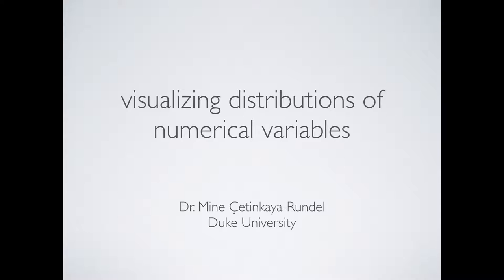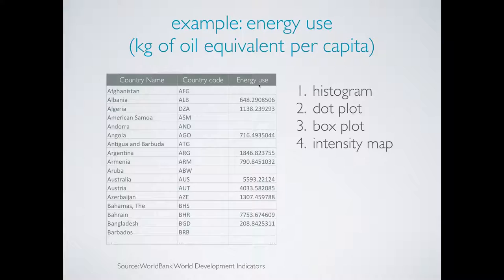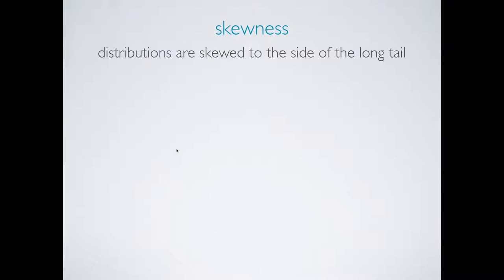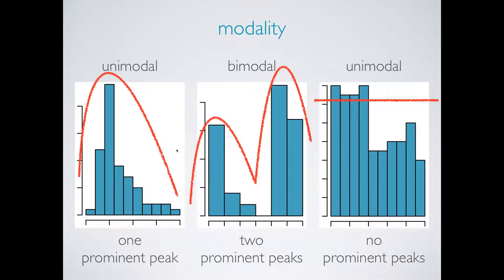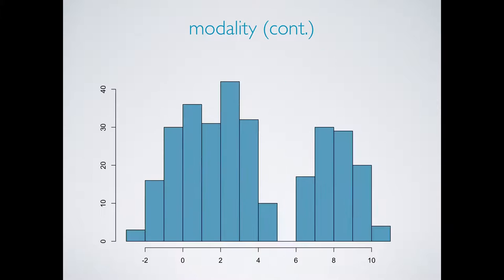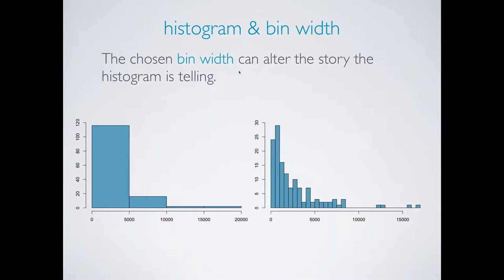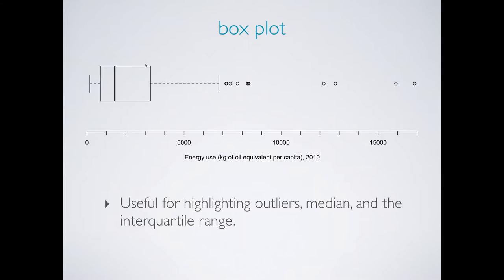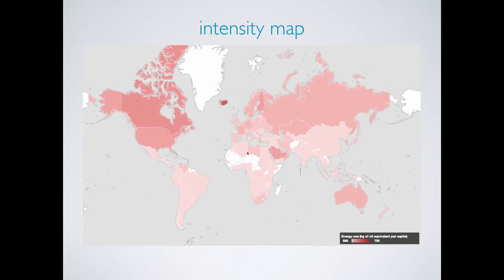Visualizing distributions of numerical variables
This video discusses various methods for visualizing distributions of numerical variables: histograms, dot plots, box plots, intensity maps.